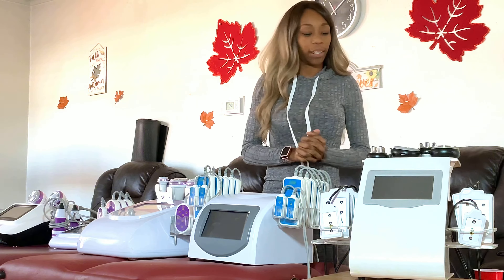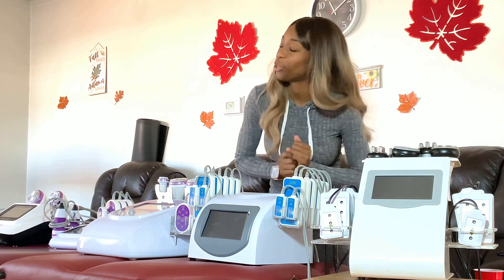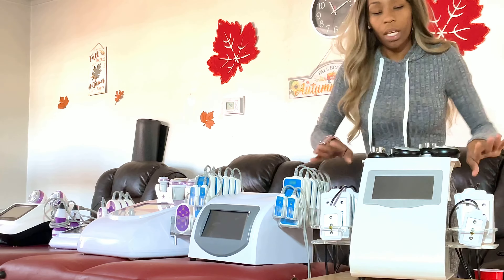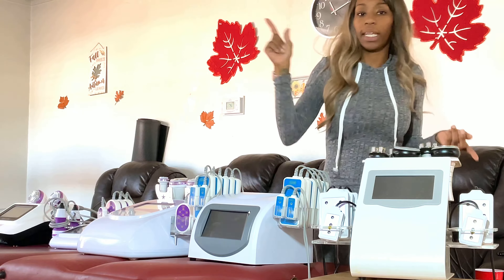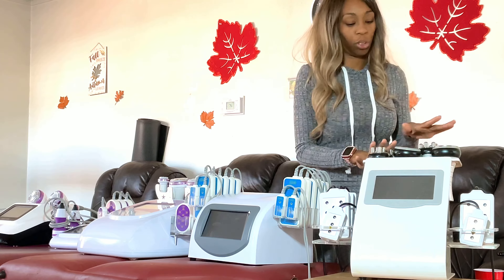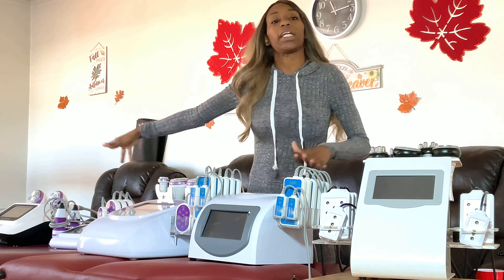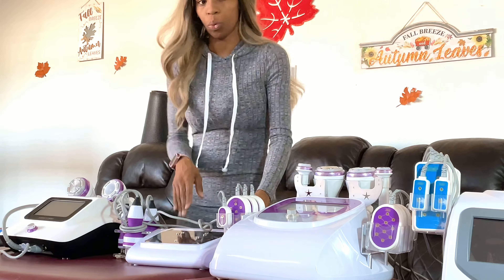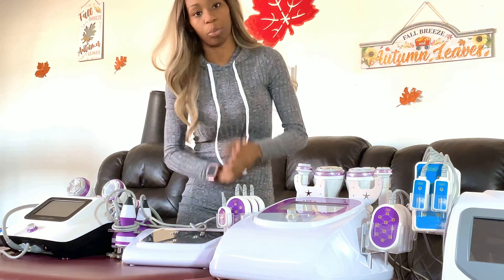Top Body Sculpting Machines for Contouring Business: TRIED & TESTED SureBeauty Cavitation Machines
Or

Or

Or

Or

Or

Use these codes for discounts:

$15 OFF Code For Over $100: MoneishaF
$30 OFF Code For Over $200: MoneishaF30
$40 OFF Code For Over $300: MoneishaF40
$60 OFF Code For Over $800: MoneishaF60

Body sculpting machines review
Best body contouring devices
Top body sculpting tools
Body shaping equipment comparison
Which body sculpting machine is right for you?
Sculpt your body with these machines
Latest body sculpting technology
Ultimate guide to body sculpting devices
Top-rated body contouring machines
Reviewing body sculpting gadgets
Body sculpting tools comparison
Achieve your body goals with these machines
Must-have body shaping devices
Body sculpting equipment analysis
The best body sculpting machines of the year
Compare body contouring devices
Investing in body sculpting technology
Choosing the right body shaping machine
Sculpt and tone with these devices
Exploring body sculpting machines
Body contouring equipment breakdown
Body sculpting tools for beginners
Advanced body shaping machines review
Top body sculpting devices under review
Body sculpting machine buying guide
Best machines for body transformation
In-depth body sculpting machines review
Top picks for body contouring
Selecting the perfect body shaping tool
Demystifying body sculpting equipment
Body sculpting devices for home use
Which body contouring machine is worth it?
Transform your body with these devices
Analyzing body sculpting equipment
Body shaping technology comparison
Reviewing the newest body sculpting machines
The future of body contouring tools
Comprehensive body sculpting machine guide
Body sculpting machines comparison chart
Best value body shaping machines
Body sculpting technology breakdown
Finding the ideal body contouring device
Body sculpting machines for targeted areas
Explaining body shaping equipment features
Selecting the right body sculpting tool
Body sculpting equipment pros and cons
Cutting-edge body contouring machines
Reviews of top body sculpting gadgets
Transform your physique with these machines
The science behind body sculpting technology
Evaluating body shaping machines
Personalized body sculpting device reviews
Body contouring equipment for all needs
Body sculpting machines for weight loss
Which body shaping machine delivers results?
Understanding body sculpting machine options
Breakthroughs in body contouring devices
Body sculpting machines explained
Unveiling the best body shaping tools
Body sculpting machine performance review
Criteria for choosing body contouring devices
Effective body sculpting machines analysis
Body shaping devices for toning
Review of affordable body sculpting machines
Targeted body contouring equipment review
Body sculpting machines for fat reduction
The right body shaping machine for you
Advantages of different body sculpting tools
Latest trends in body contouring machines
Body sculpting machines for muscle toning
Comprehensive body shaping machine review
Factors to consider when buying body sculpting equipment
Cutting-edge body contouring technology
Personalized body sculpting machine recommendations
Essential features in body shaping machines
Evaluating the durability of body sculpting tools
Body contouring devices for different